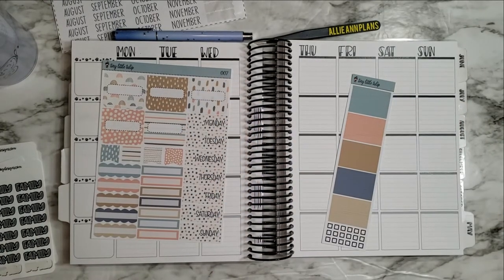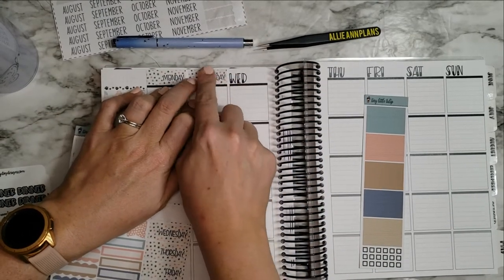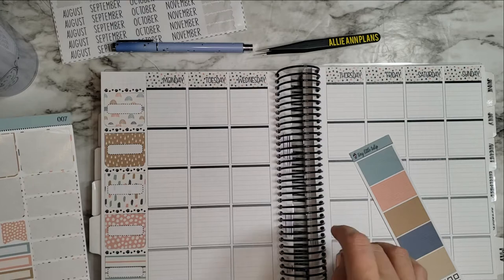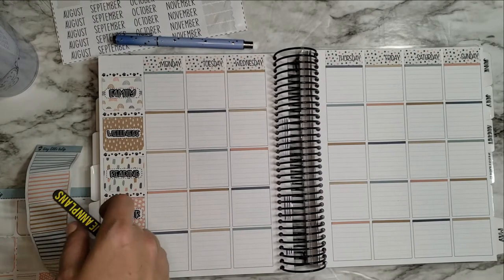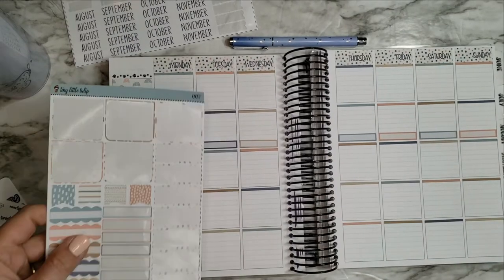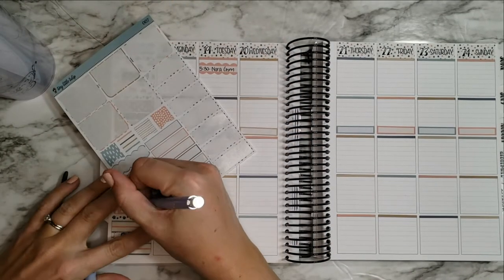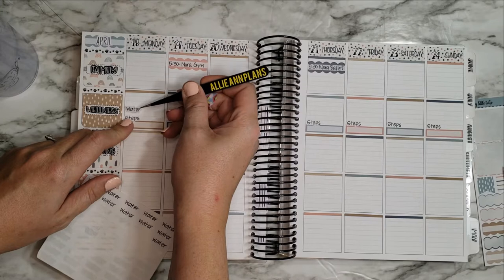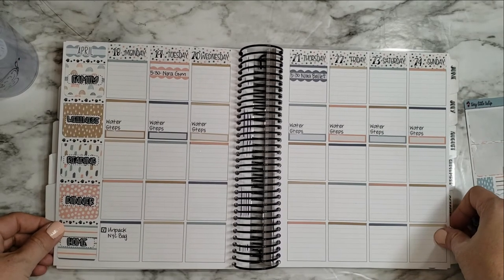Plan With Me April 18-24 | TPC Nation Planner with Tiny Little Tulip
Kit: Tiny Little Tulip